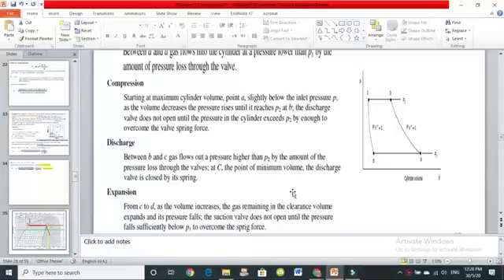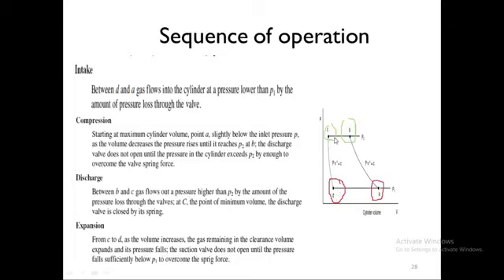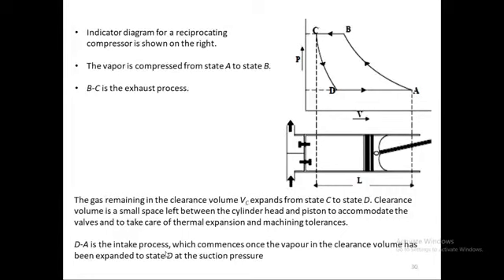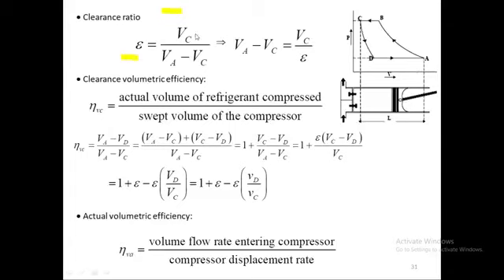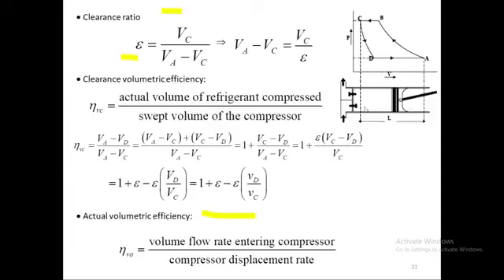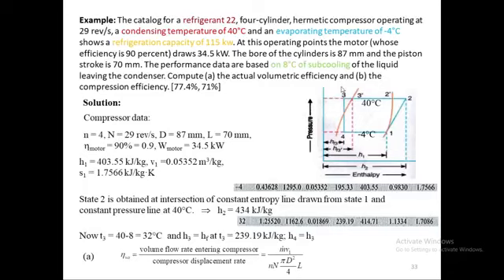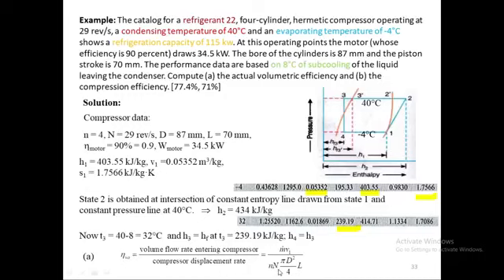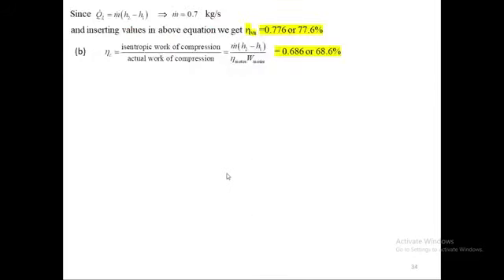Week 2 Lecture 3